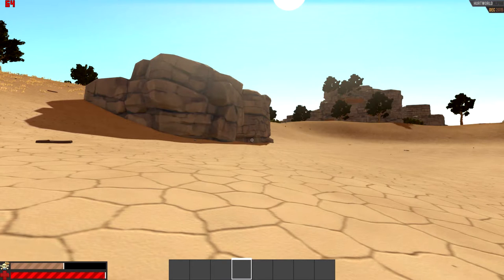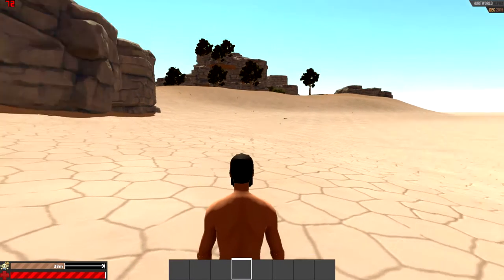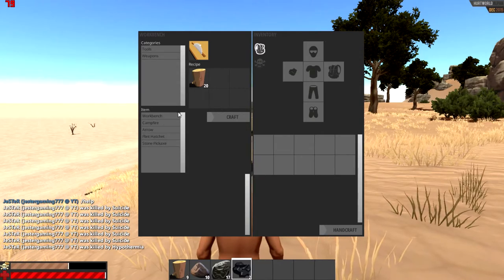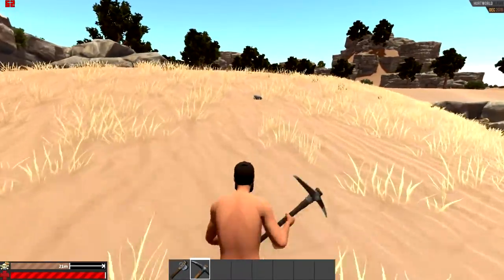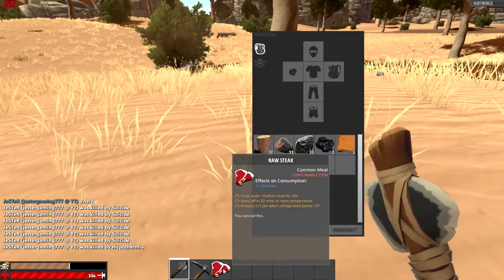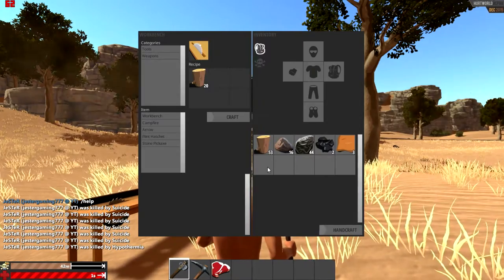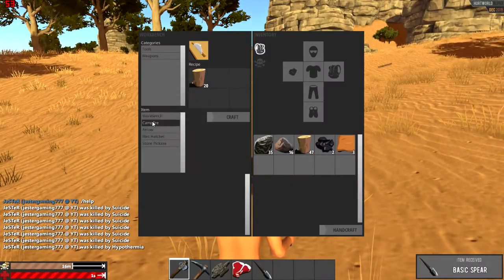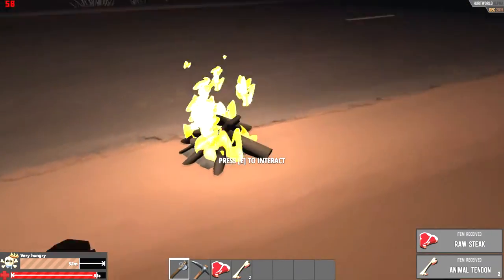[OUTDATED] Hurtworld BEGINNERS GUIDE - The Basic Steps For Newbies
Are you new to this game but don't know how to start doing anything in it? Hope this basic guide is useful then :). Take a look at my video about how can you smelt the iron ore and use it to craft the next tools you'll need to keep going your way
I know I have another guide about how to get started in Hurtworld but I've decided to make a new one, since the other was from the Closed Alpha stage, before the Steam release, and it's a bit outdated, still, mostly things there are the same +/-. Hope this helps!